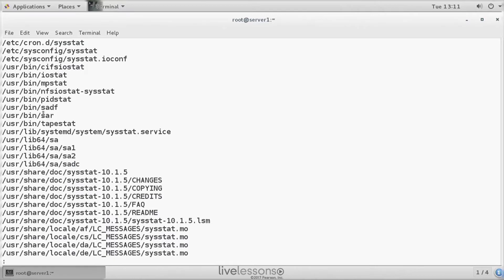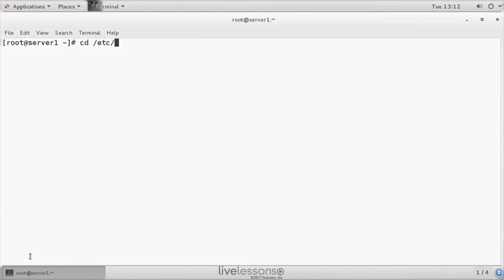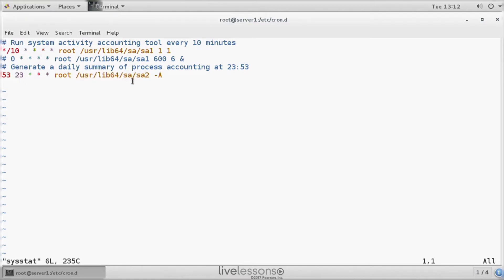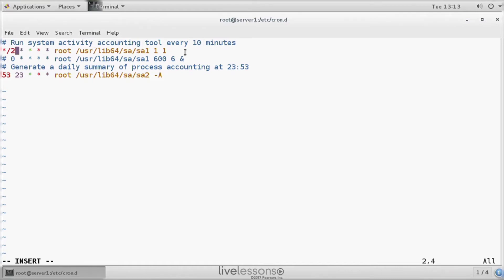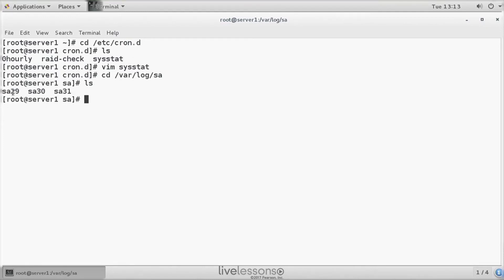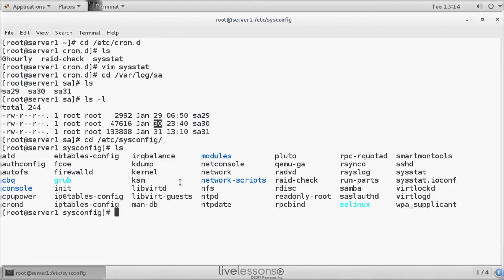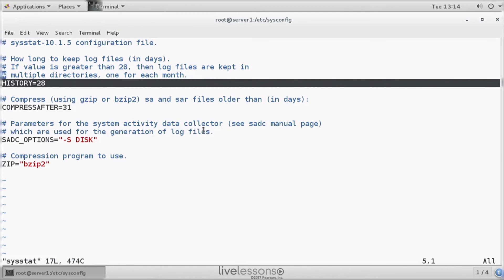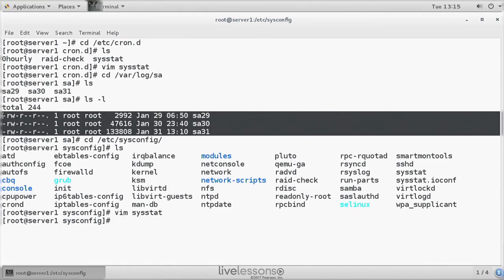Setting up sar - RHCE System Performance Reporting, RHCE Complete Video Course, lesson 3.6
In this video you will get a demonstration of the environment which is needed to work with sar.

This video about Setting up sar is a free video lesson from "Red Hat Certified Engineer (RHCE) Complete Video Course with Virtual Machines, 2nd Edition".

This course contains 13 hours of comprehensive video training–which includes whiteboard concept teaching, live CLI work, screencast teaching, hands-on labs, and practice exam walkthroughs–so you have everything you need to study for and pass the RHCE exam.